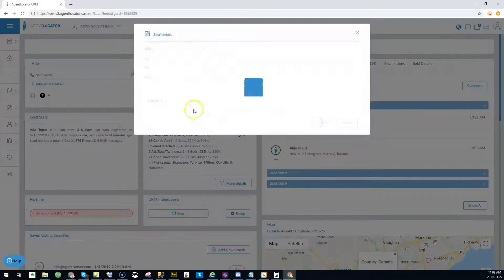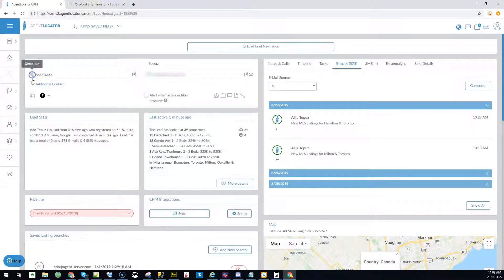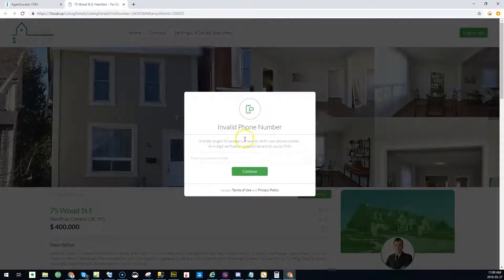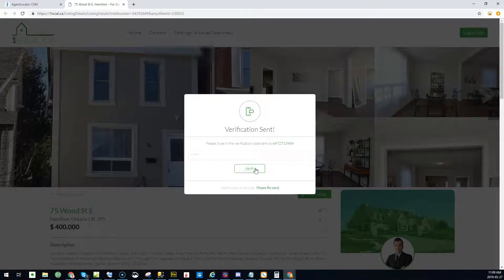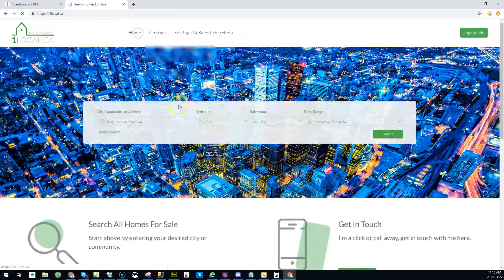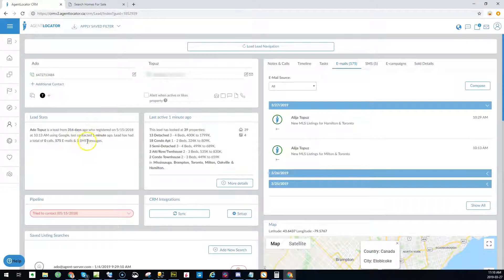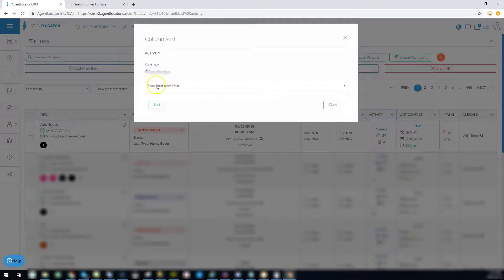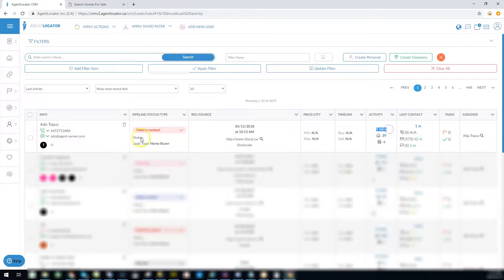Are you annoyed by leads that give you a bad phone number?